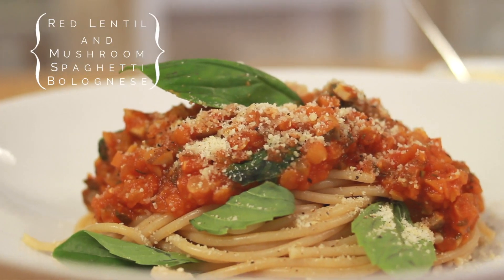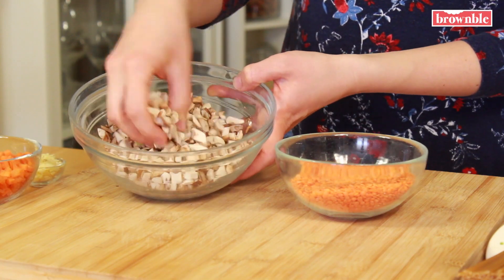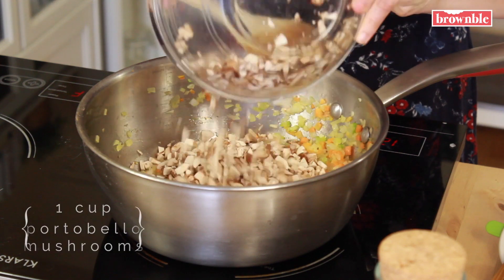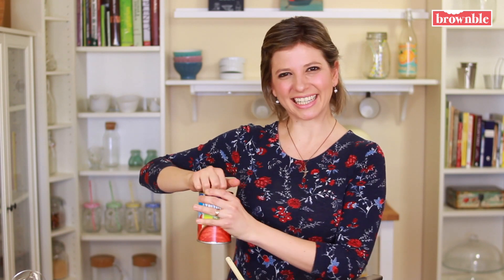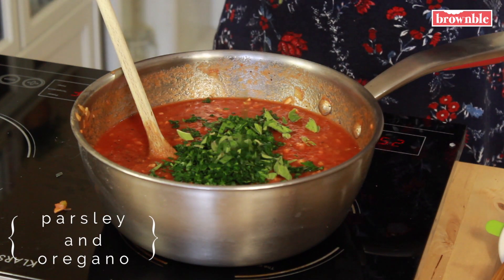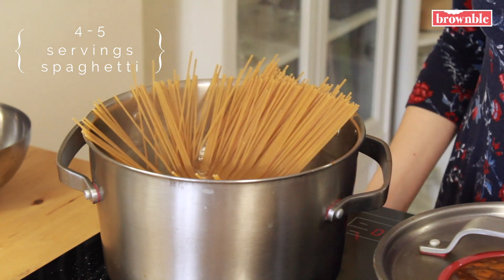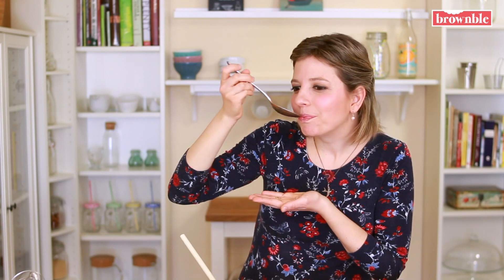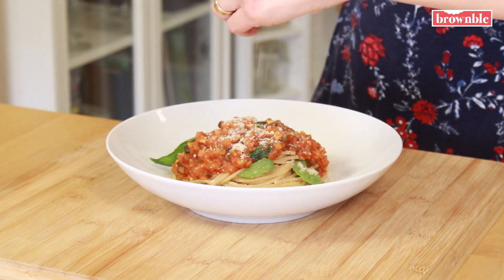Red Lentil Mushroom Spaghetti Bolognese | Vegan Outreach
This Red Lentil Mushroom Spaghetti Bolognese will have all your friends and family—vegan or non-vegan—coming back for seconds and thirds!

A big thanks to Kim Sujovolsky with Brownble.com

To learn more about going veg, visit Veganoutreach.org